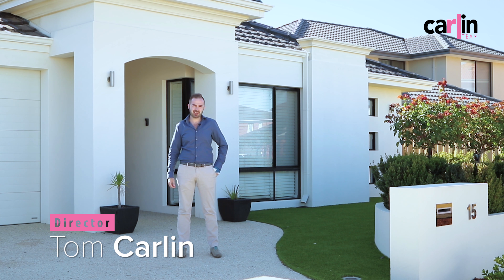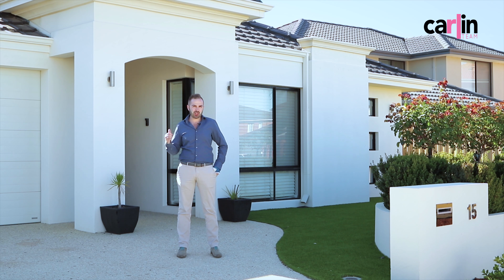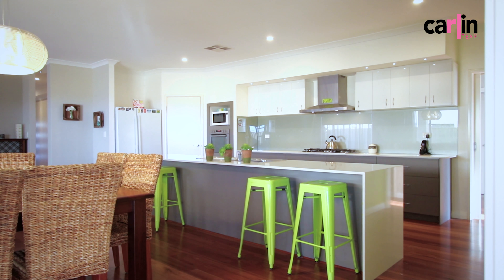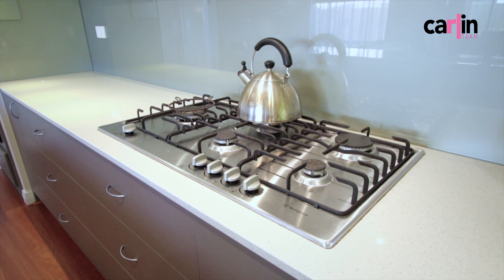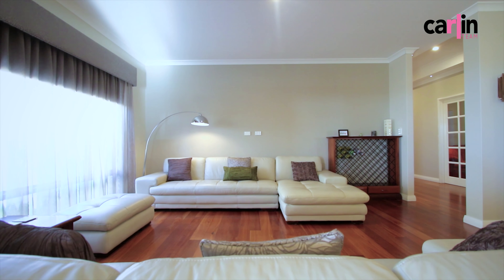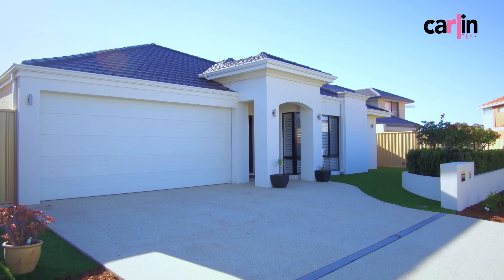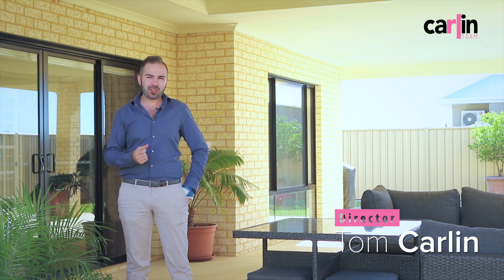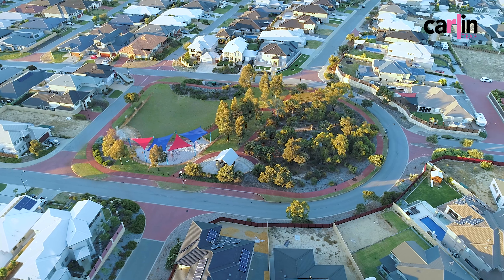15 Cockatiel Way Beeliar Property Video